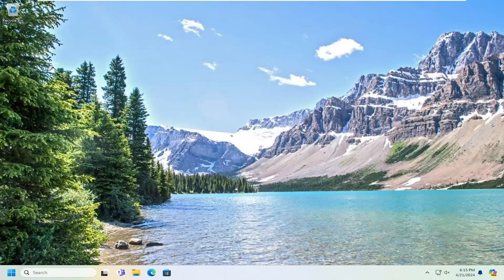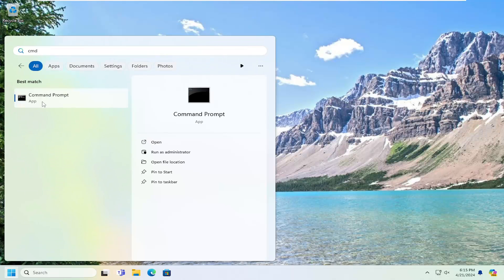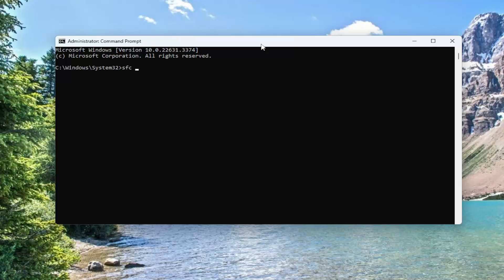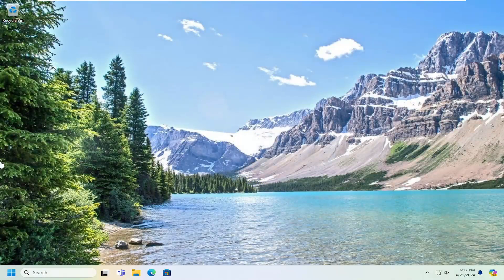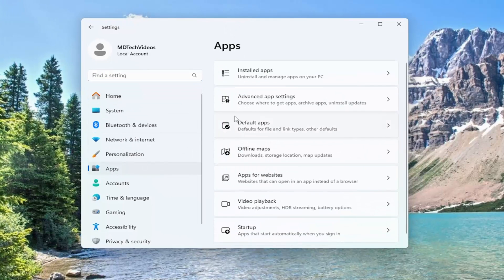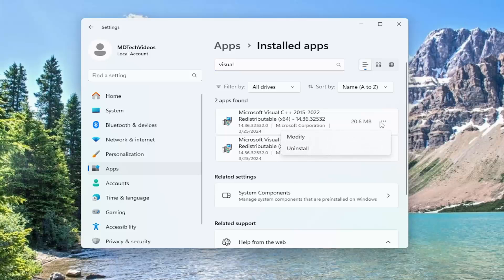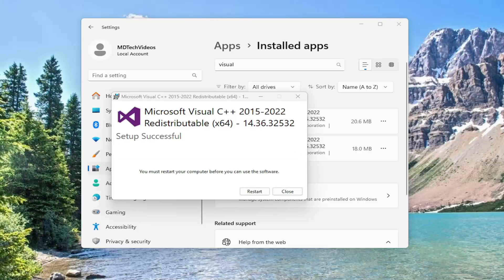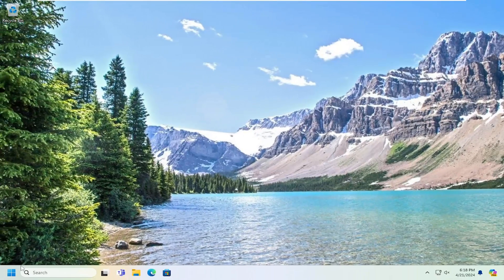[Fix] ImportError: Dll Load Failed: The Specified Module Could Not Be Found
Are you experiencing the ImportError: DLL load failed: The specified module could not be found error on Windows PC? If so, this tutorial will help you. In this tutorial, we will discuss what this error is, its potential causes, and how to fix it.

Issues addressed in this tutorial:
dll load failed: the specified module could not be found
the specified module could not be found loadlibrary
dll load failed the specified procedure could not be found
dll load failed specified module could not be found
dll load failed the specified module
loadlibrary failed the specified module cannot be found
loadlibrary failure the specified module could not be found
run dll the specified module could not be found

Python is a widely used interpreted, high-level and general-purpose programming language. As a successor to the ABC language, it replaces the Unix shell and C language for system management, and is responsible for the interaction with the Amoeba operating system and exception handling.

The Python interpreter itself can run on almost all operating systems. Many users may use it on a Windows computer. But some users report that they have encountered module not found error Python. The error usually gives you the following message: ImportError: Dll Load Failed: The specified module could not be found.